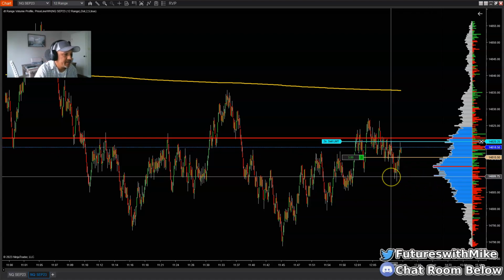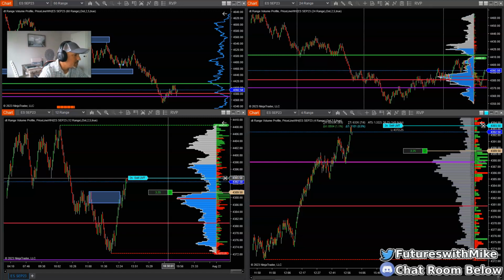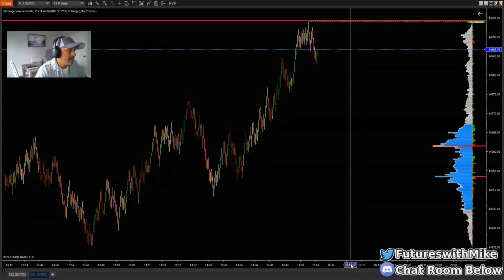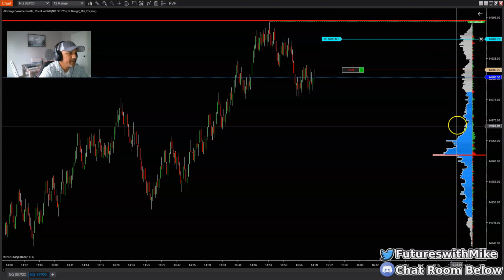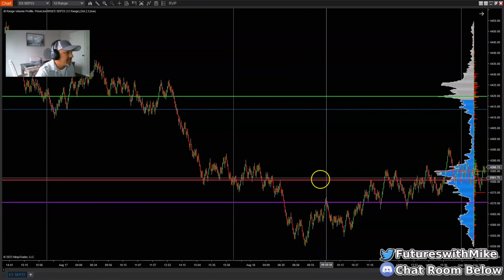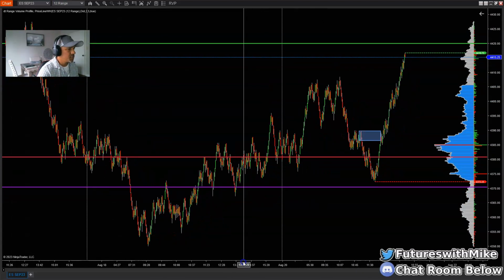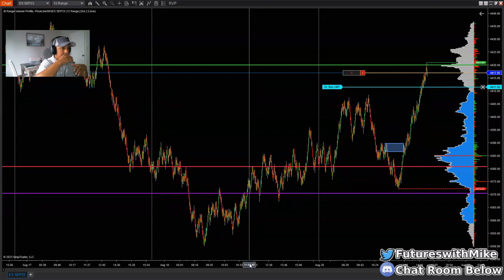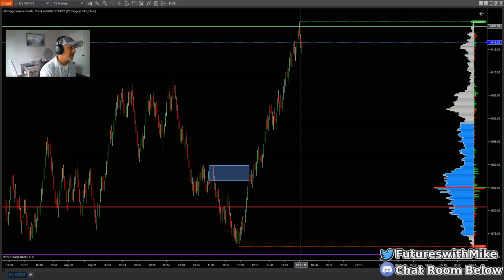The Scalping Strategy Works On Volatility Beast NQ, Watch How I Tame the Nasdaq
I use the same scalping strategy on the Nasdaq as I do on the E-mini S& P 500. Be careful when trading a high volatility futures contract like NQ. Remember the Nasdaq can be a brutal market to trade so always make sure to use a solid trading strategy in your defense.

Recommended Futures Trading Books:
The Discplined Trader by Mark Douglas